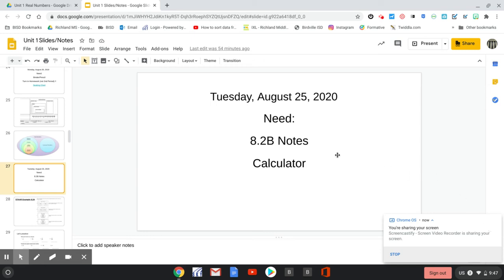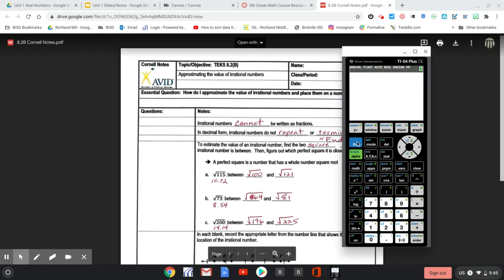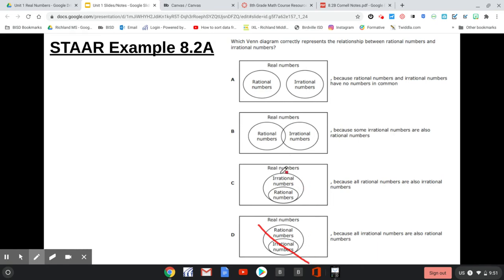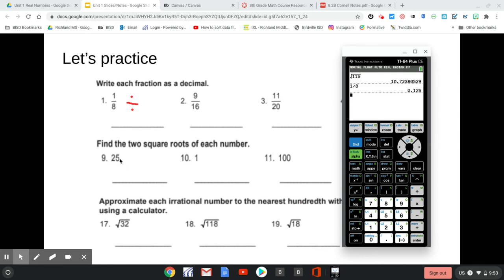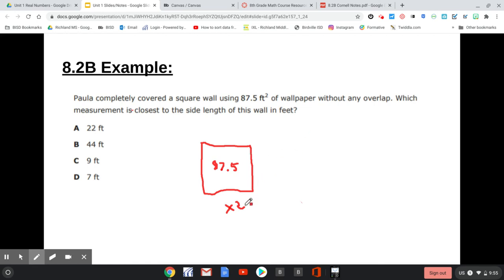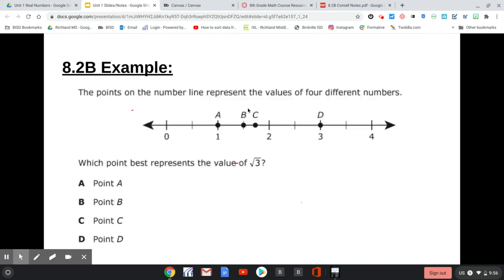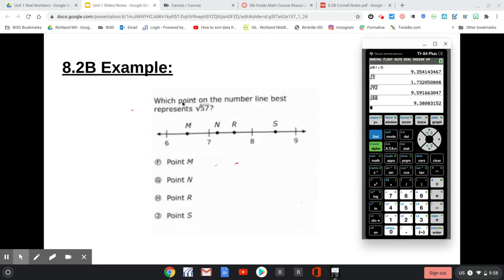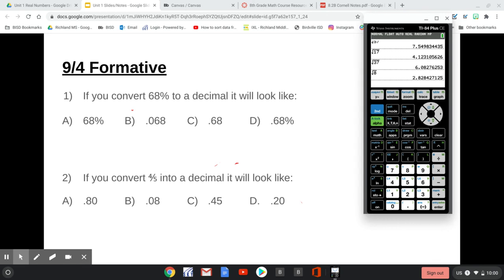8.2B Lesson Video